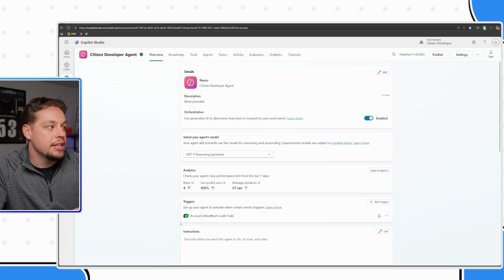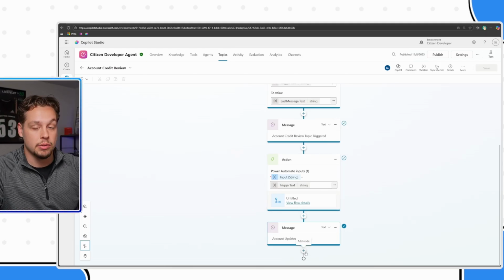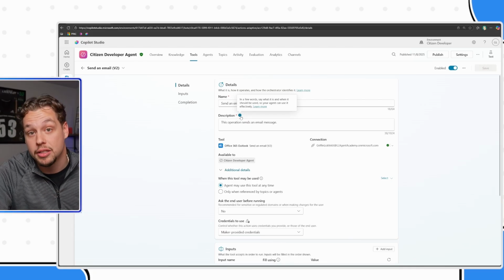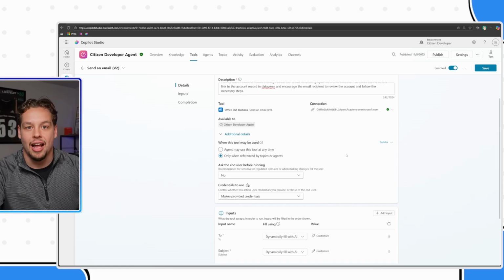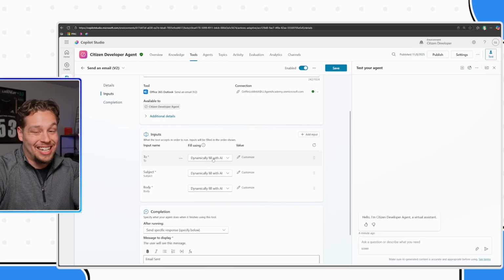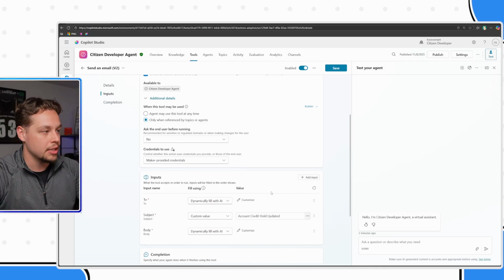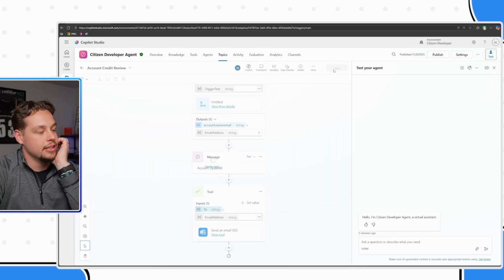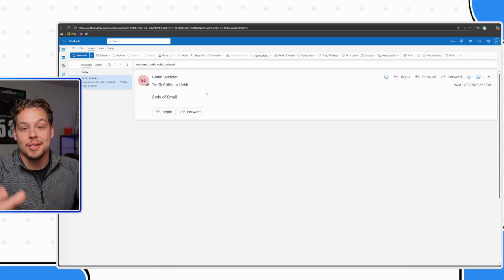How to Send Emails with Agents in Copilot Studio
Unlock the potential of Microsoft Copilot Studio with this comprehensive tutorial on setting up your agents to send emails. Discover how to configure and test an agent email flow, ensuring that your communications remain effective and secure. We'll guide you through the entire process from explaining the use case, to building, and finally testing your agent flow.

In this video, explore how to effectively send emails through Agents in Copilot Studio, a widely used feature in Microsoft's ecosystem. We emphasize the importance of careful email crafting and understanding data connections to maintain email integrity and security. The walkthrough includes detailed stages of setting up the agent's email capabilities, ensuring you grasp not only the technical setup but also the critical thinking required to prevent errors and data mishandling. This resource is perfect for developers and users of Copilot who's looking to streamline email communication within their automated processes.

This tutorial provides insights into a common use case of automating email sending using Agents in Microsoft Copilot Studio. You'll learn to build a robust agent flow, from construction to testing, taking into account key considerations to ensure your emails are professional and data handling is impeccable. Whether you are a seasoned developer or new to Copilot Studio, this guide will enhance your skills in deploying efficient email workflows, thus elevating your career in the tech environment by mastering Microsoft’s innovative solutions. Perfect for those leveraging Power Platform, Power Automate, and Dataverse in their workflow automation and email strategies.

Video Contents:
00:00 - Intro
00:07 - DISCLAIMER
01:22 - Setup Email Action
07:06 - Testing the Agent
07:45 - SUBSCRIBE